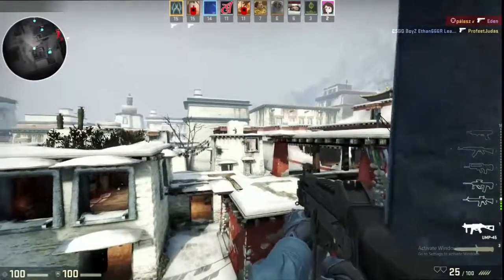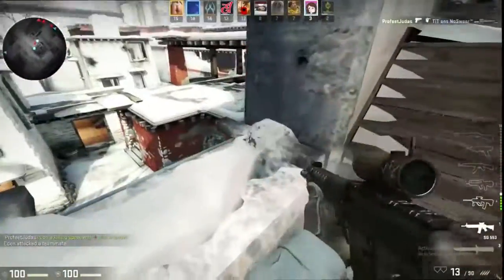The Tech Behind EP1-Anti-Aliasing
Hello guys this is the first episode in my new series called the Tech Behind .
So i hope you will like it.
You can post any questions you have and i will try to answer it.

2.creator.